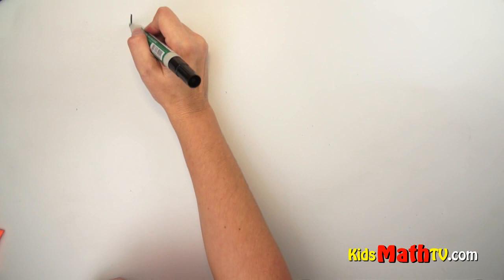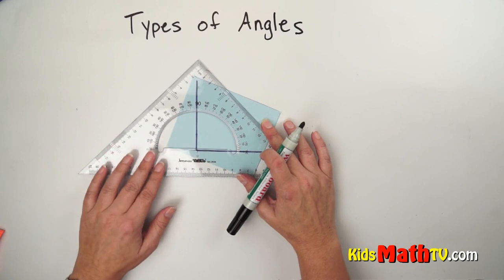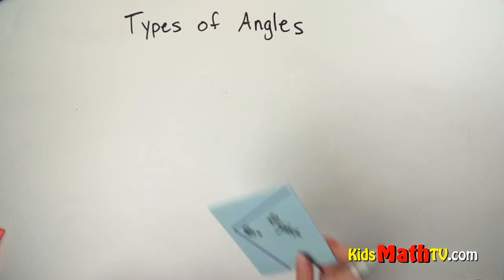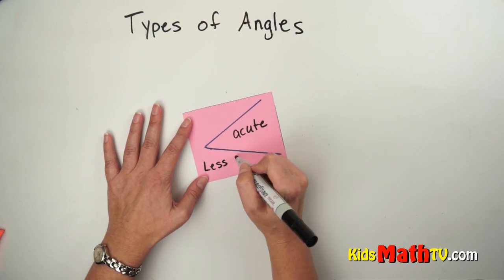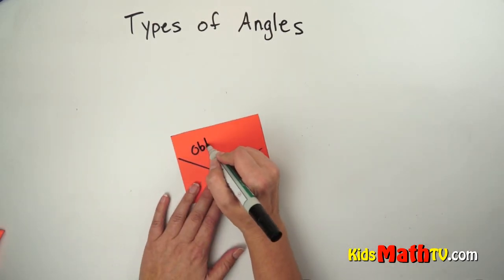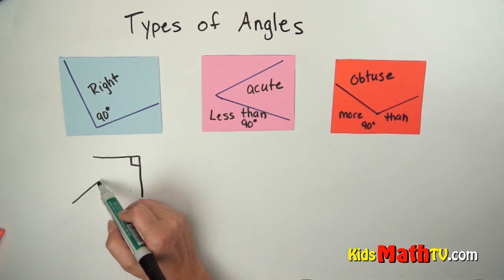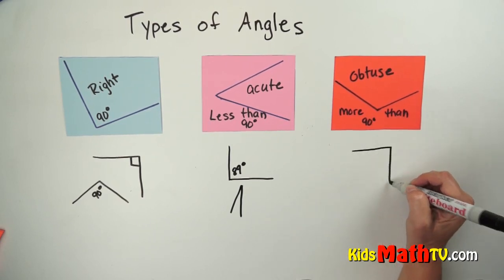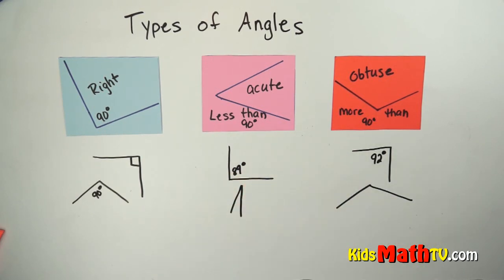Types Angles in Geometry - Obtuse, Right, Acute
Types Angles in Geometry - Obtuse, Right, Acute. Teach children different types of angles they would encounter in geometry - For example, a right angle is 90 degrees, an obtuse angle is more than 90 degree, an acute angle is less than 90 degrees. For more practice, visit the link to the website above.